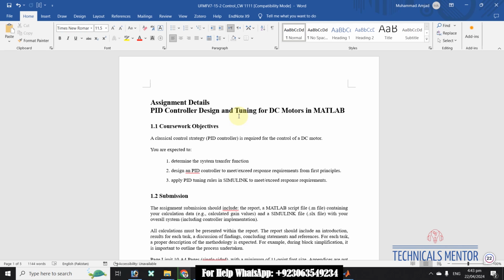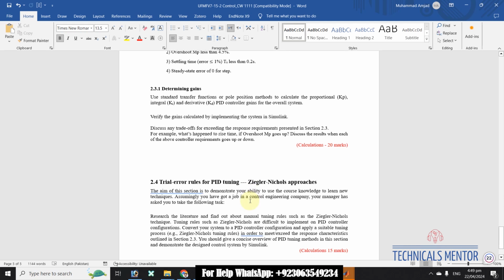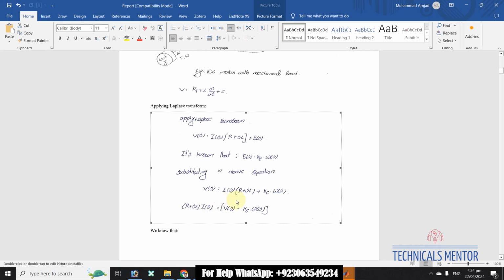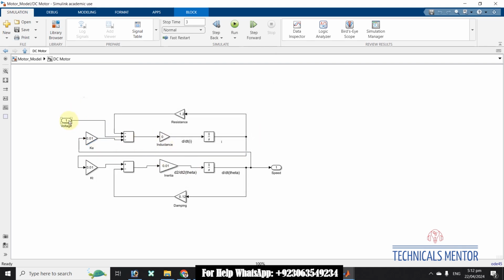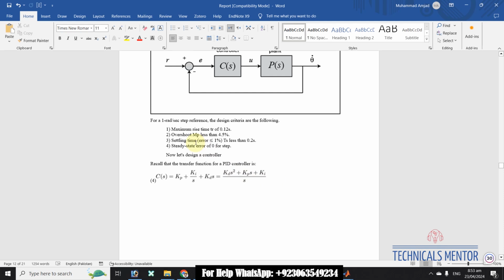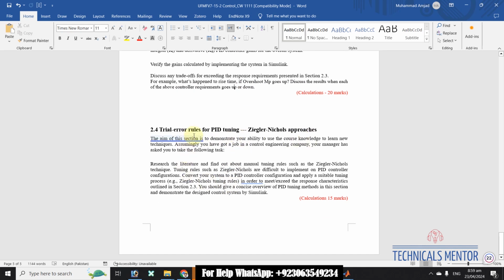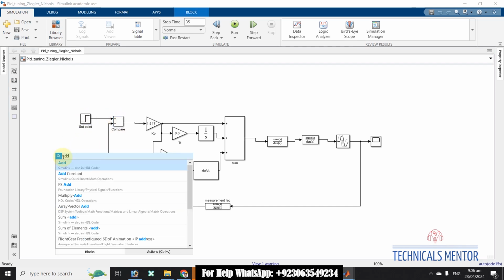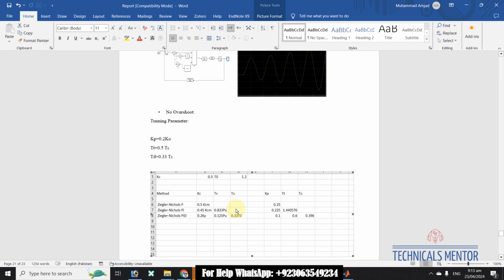PID Controller Design and Tuning for DC Motors in MATLAB